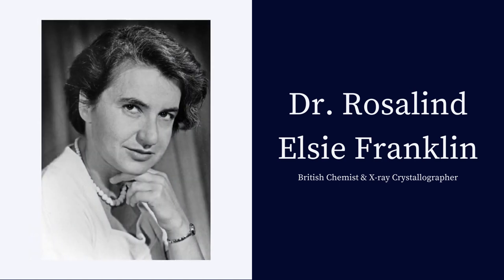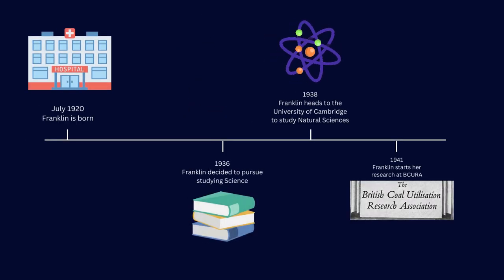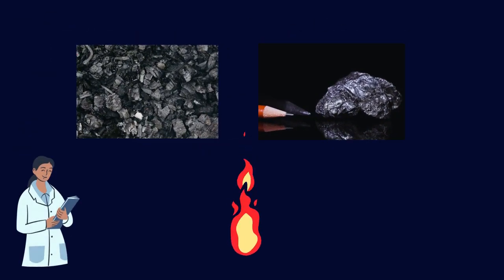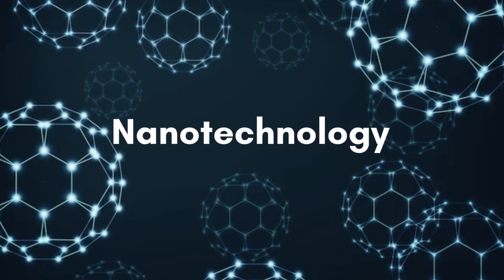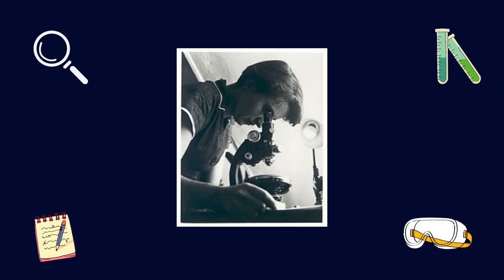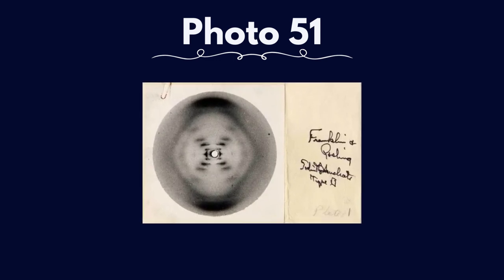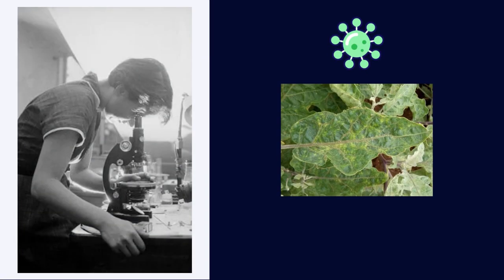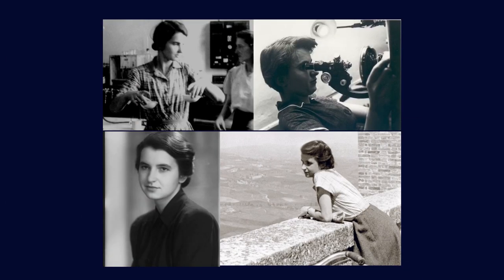Rosalind Franklin- Unsung Heroes of Science 2023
By Muskaan as part of Hertford's Unsung Heroes of Science competition 2023